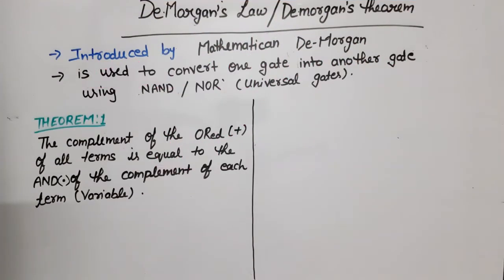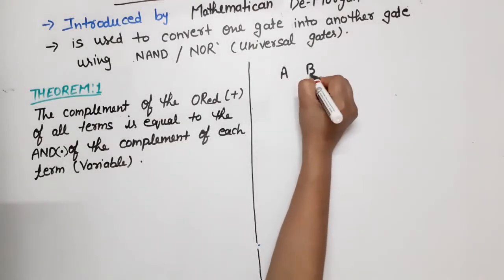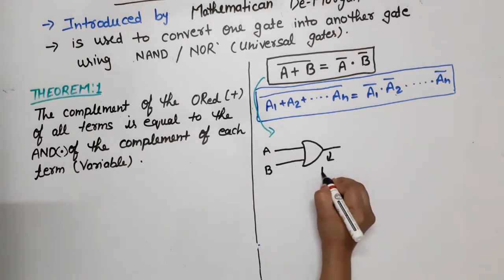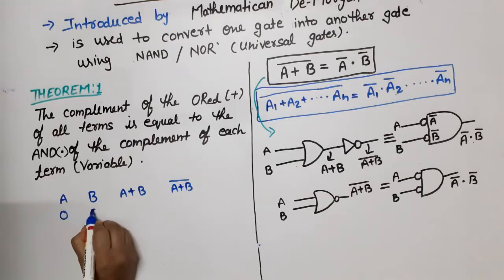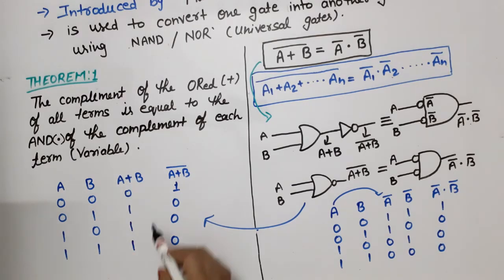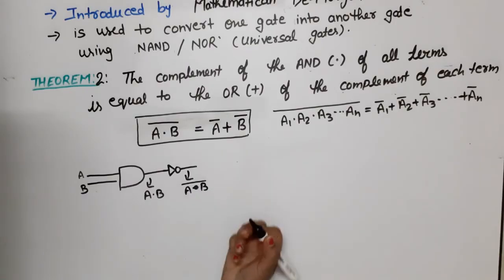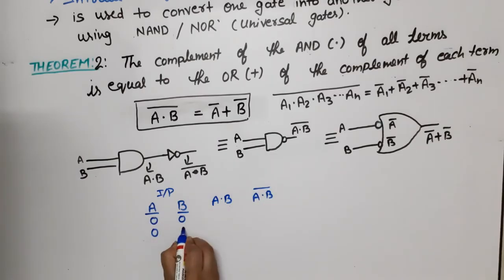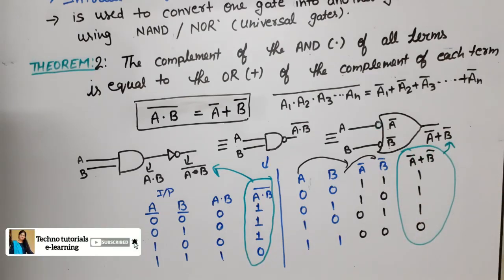Unit 1 L7.3 | DeMorgan's Theorem | DeMorgan's Law | Application of DeMorgan's Theorem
boolean algebra
digital electronics
DeMorgan's theorem statements
DeMorgan's theorem Law
applications of DeMorgan's theorem

KEC 302
2020-21
SECTION B
QUESTION 2(c)

KOE 039
2022-23
SECTION C
QUESTION 3.B